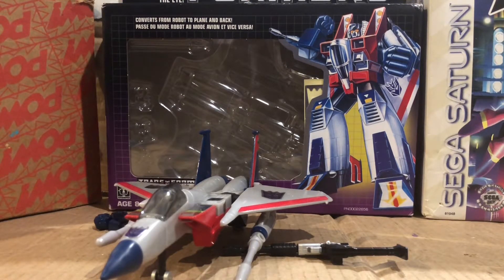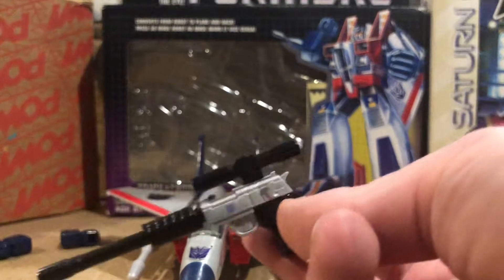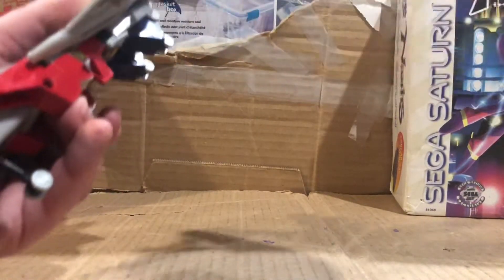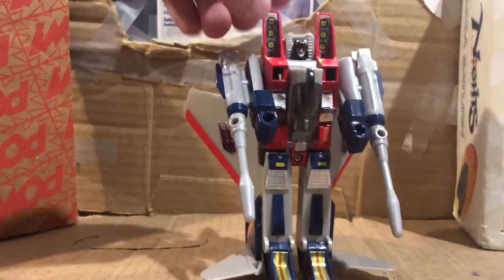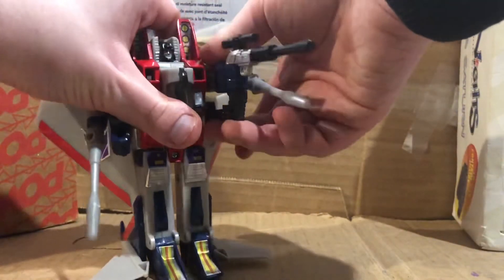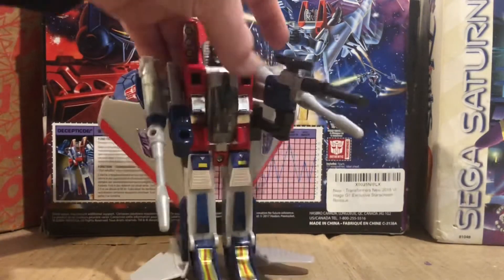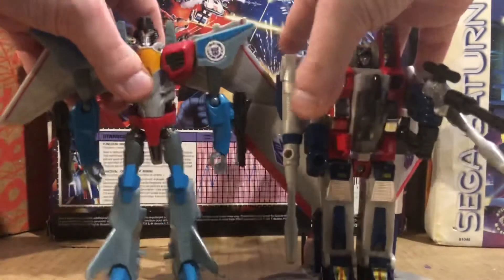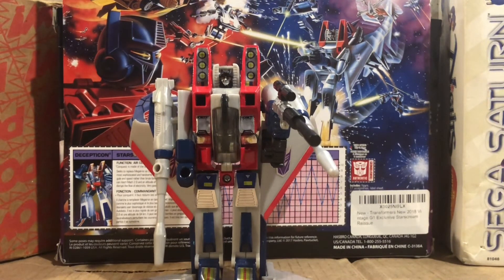Reala Review Transformers G1 Starscream Figures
Hello hello I am your worst Nightmare Reala the Nightmaren I am Back To do more transformers figure review video of me Reala review the G1 transformers Starscream figure that I review before on my transformers Starscream channel and now I am review this on this channel please subscribe